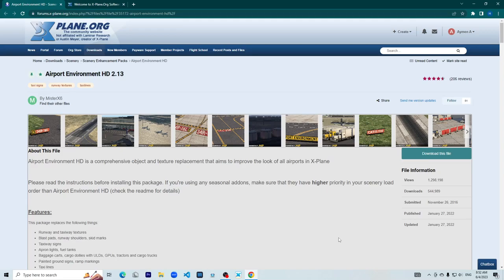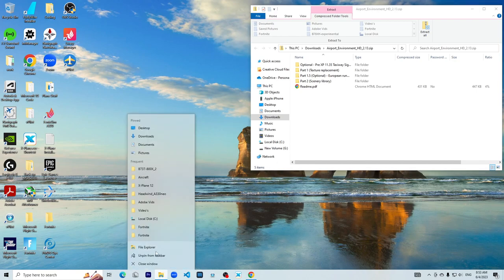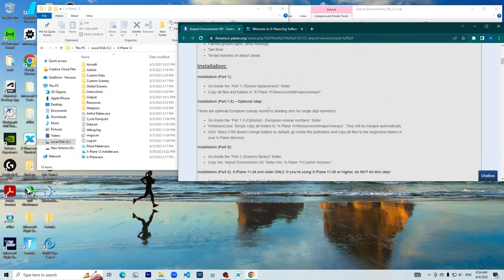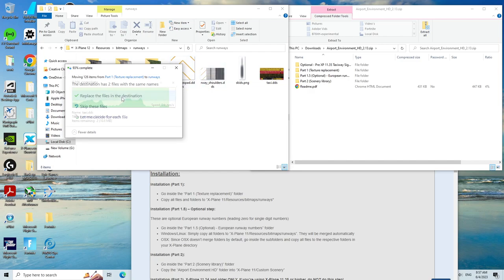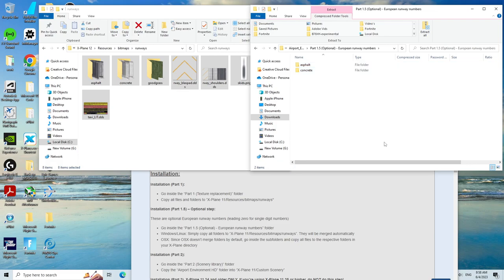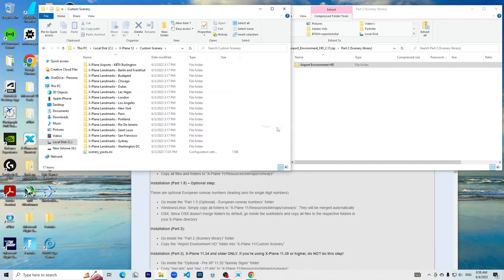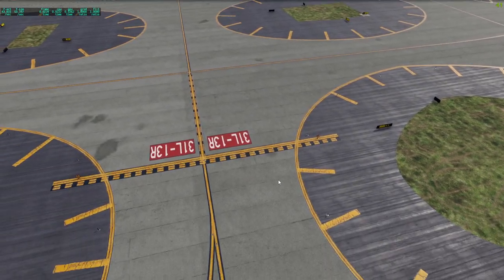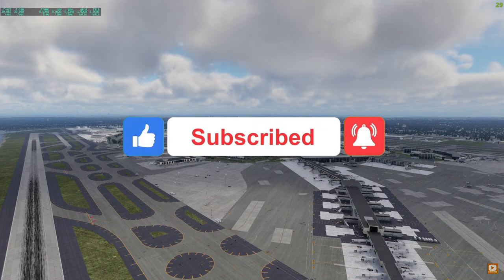How to Install Airport Environment HD In X-Plane 12!!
SPECS:
Operating System: Windows 10Home
CPU Type: Intel Core i7-11700K
CPU Speed: i7-11700K (3.60 GHz)
GPU/VGA Type: NVIDIA GeForce RTX 3050
Memory Capacity: 16 GB DDR4
SSD: 1 TB PCIe